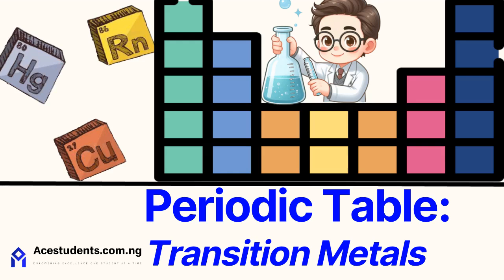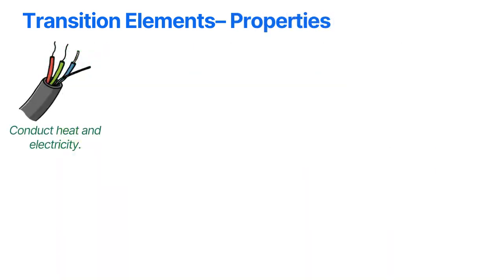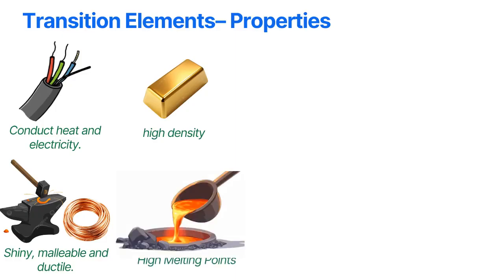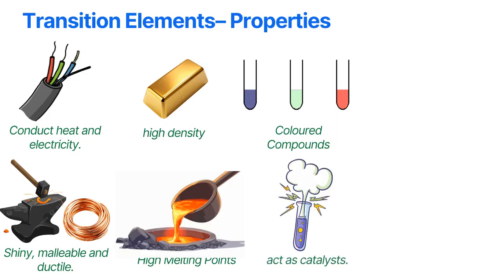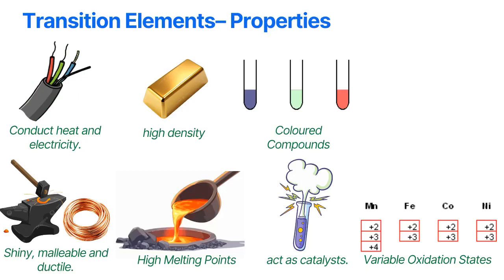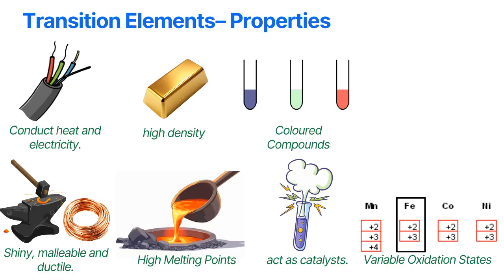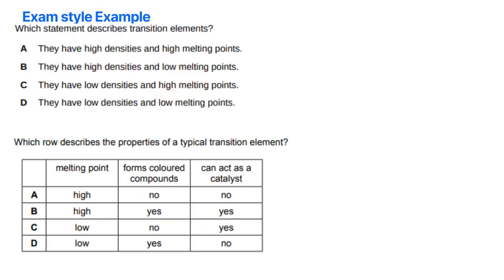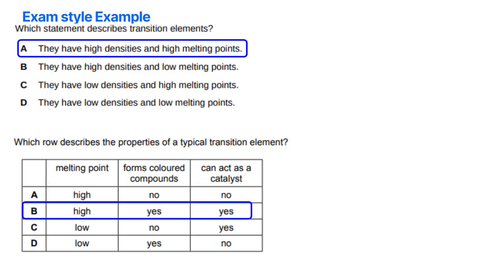8.3. Periodic table (Part3):Transition Metals (IGCSE/GCSE Chemistry 0620, 0971)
Unlock the secrets of Transition Metals in this clear, engaging, and exam-focused chemistry lesson by AceStudents! 🎓

In this video, you’ll discover what makes transition metals unique — from their variable oxidation states and coloured compounds to their catalytic properties and real-world uses in industries.

Whether you’re preparing for IGCSE Chemistry, GCSE Chemistry, or just want to understand metals like iron, copper, and chromium, this video breaks it all down step by step with simple explanations and visual examples.

✅ What you’ll learn:

Characteristics and trends of transition metals
Why transition metals form coloured ions
How catalysts like iron and nickel work
Common reactions and examples for your exams

📘 Perfect for:
Cambridge IGCSE | Edexcel | AQA | OCR | WJEC students

💬 Drop a comment on what topic you’d like us to cover next!